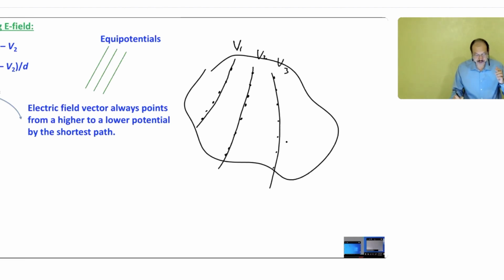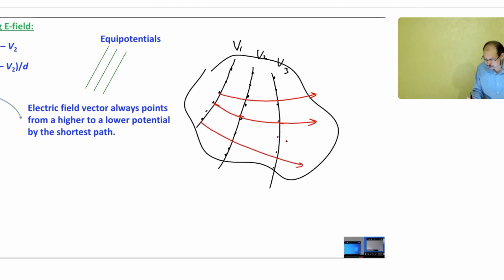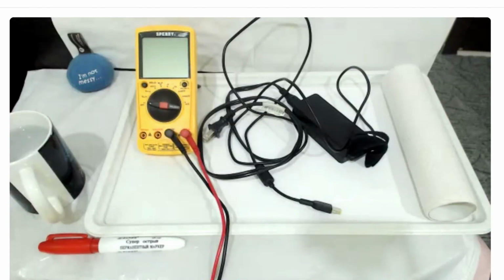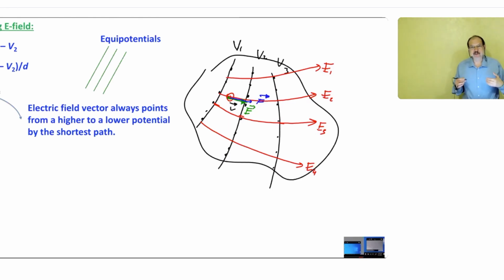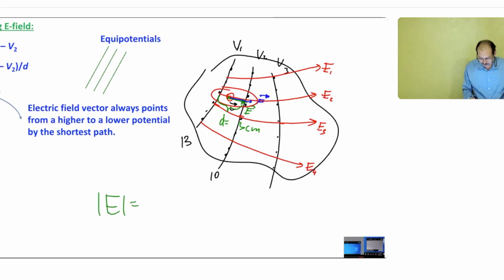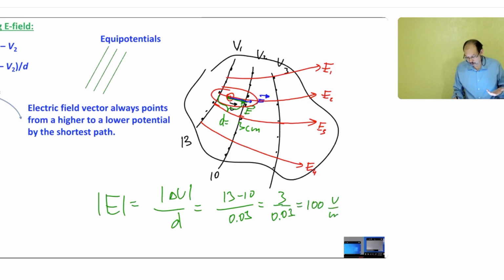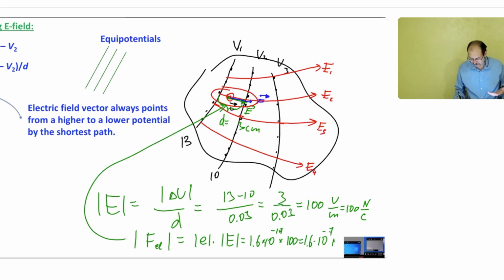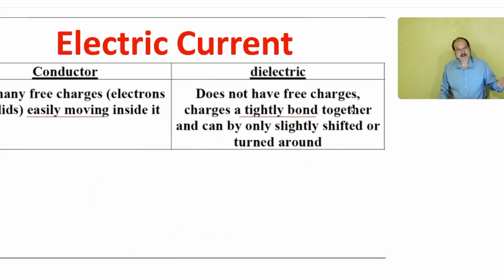Electric field and electric potential demo - home version done during a Zoom lecture.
This is a home version of a classic demonstration. BTW: during the class from my view angle I did not see the screen clearly and did not notice that all numbers were negative, only when I made this video I noticed that. Well, mistakes like that happen all the time, especially when you do your experiments in a very constraint conditions.